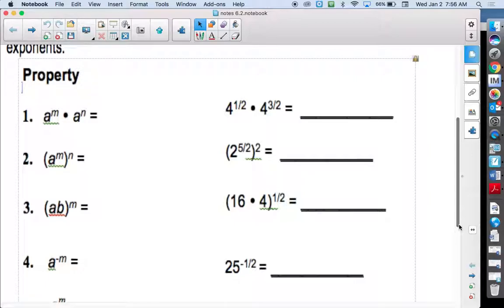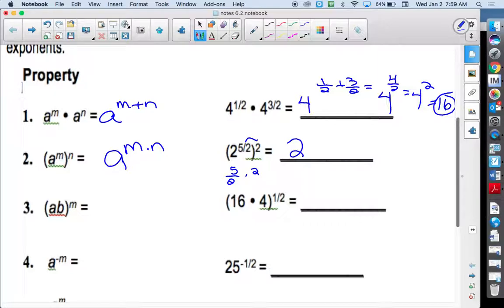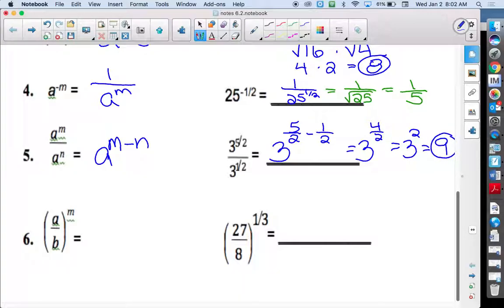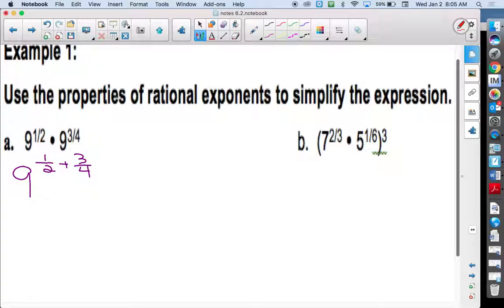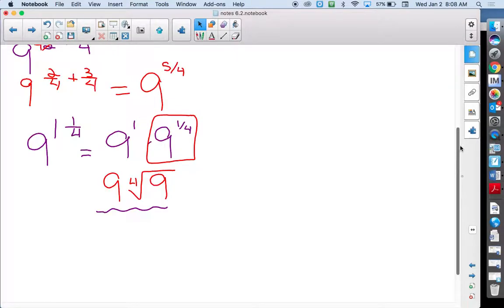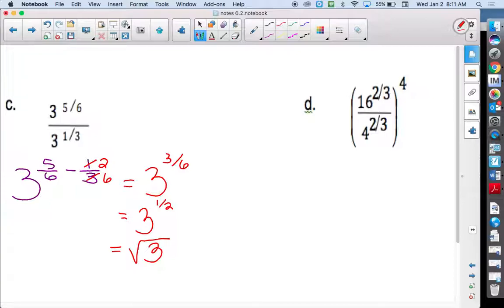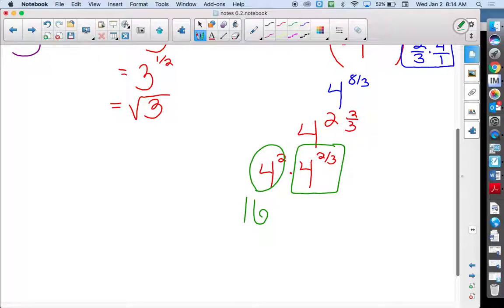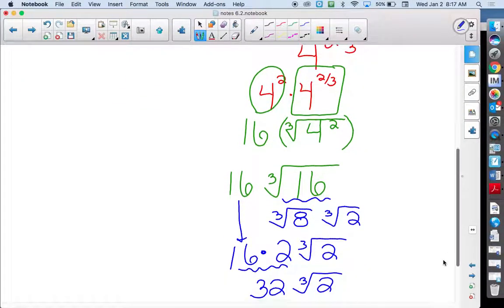Section 6 2 Notes Day 1 Jan 2 2019